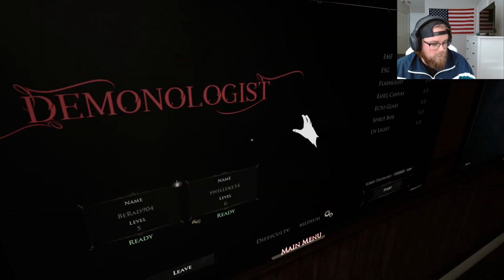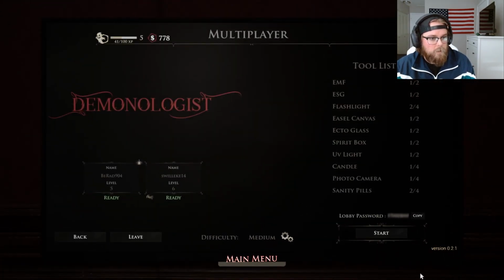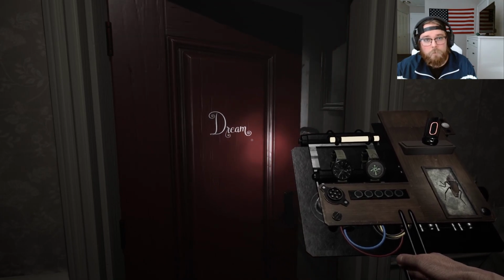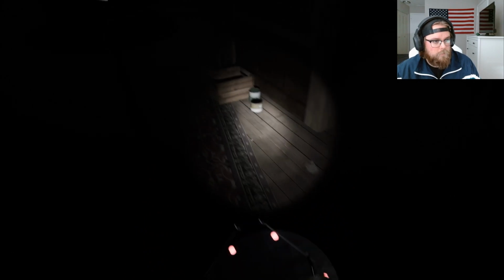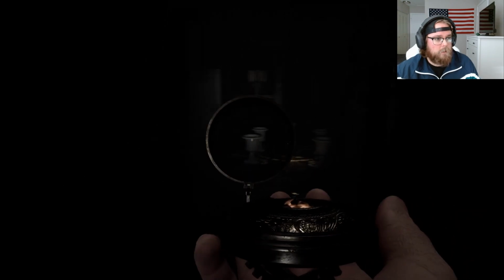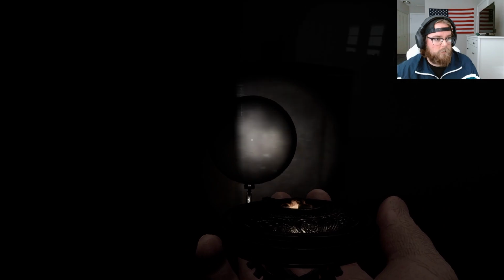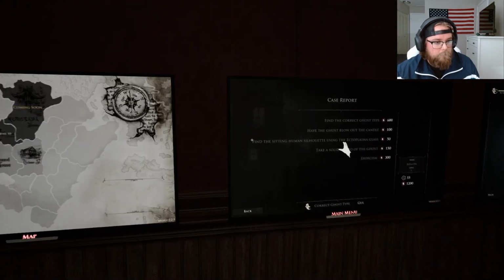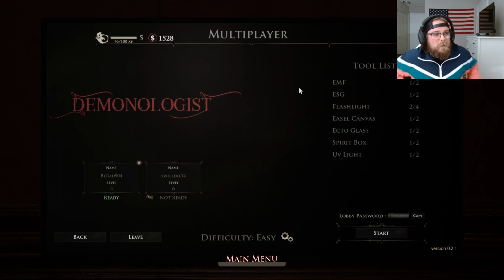Demonologist Beginners Guide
Hope this helps anyone that is trying to figure out the game!